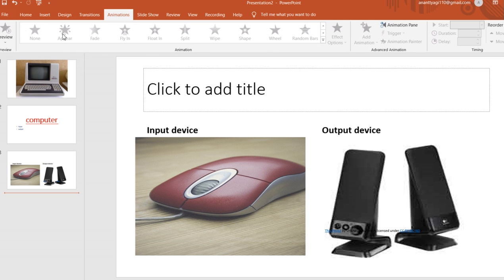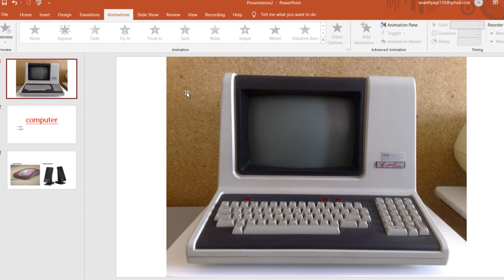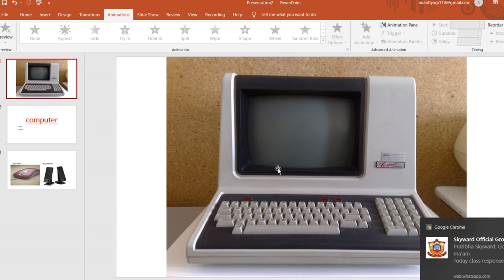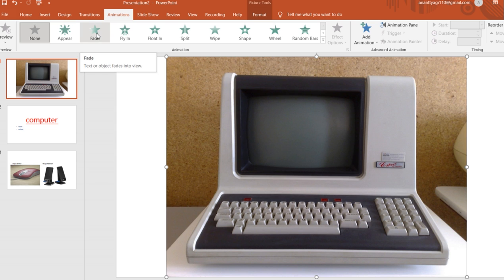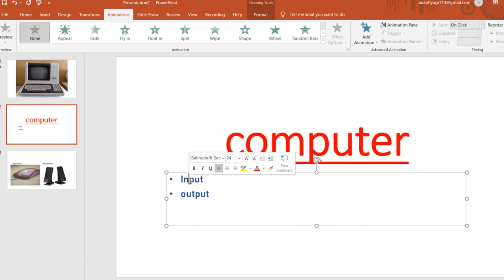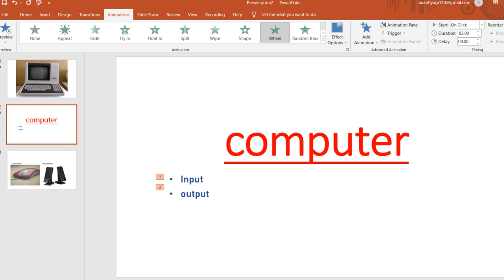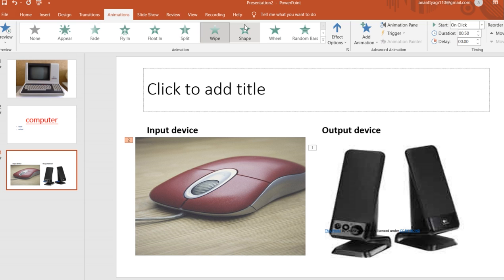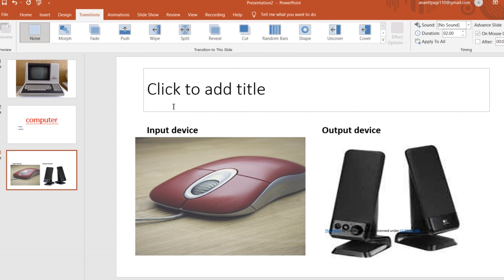MS PowerPoint(use of animations) class 6th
This video covers the basic of microsoftpowerpoint , how to use powerpointoperations basicpowerpoint powerpointforadvance powerpointforbeginers powerpointanimations,There will be a separate playlist of every video describing functionalities of power point